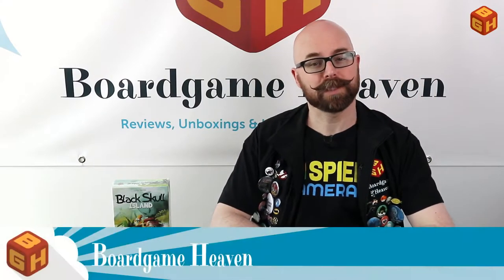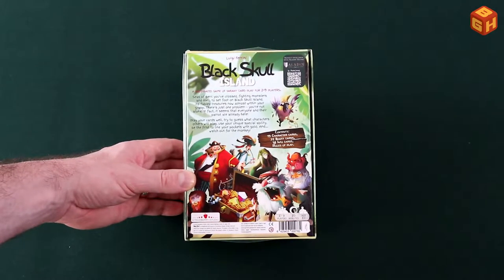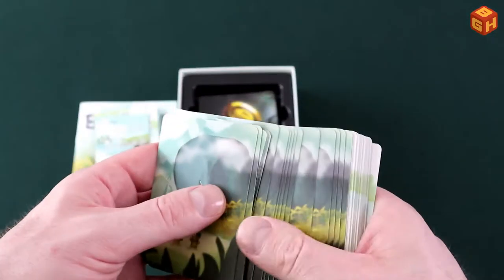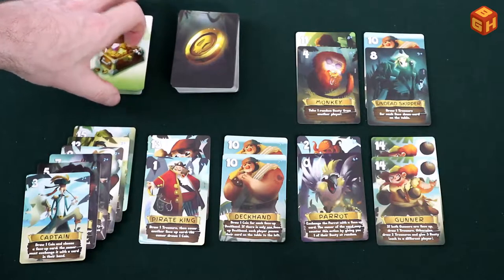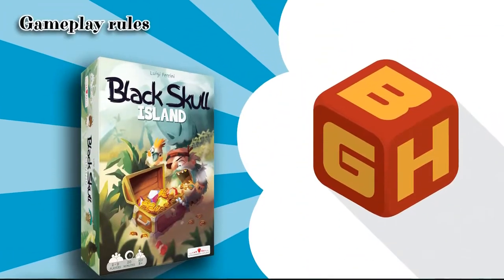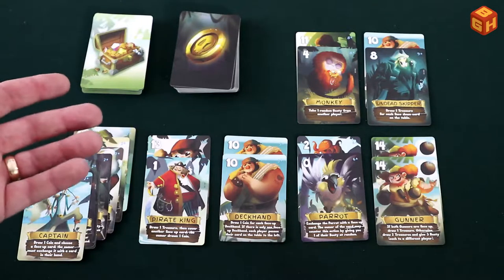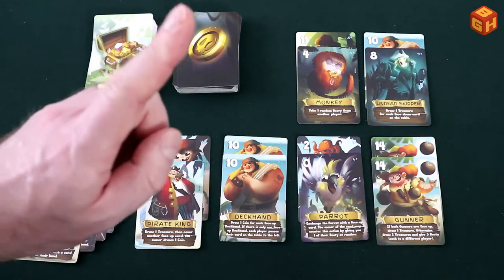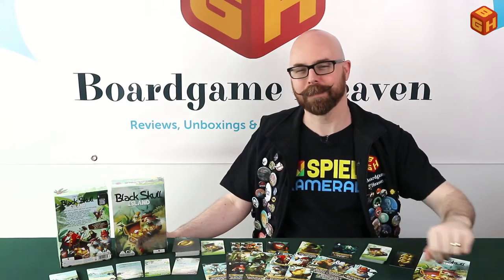Boardgame Heaven Unboxing, How To Play & Review 116: Black Skull Island (Strawberry Studio)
In this video I unbox, explain and review Black Skull Island by Strawberry Studio. Thanks to Strawberry Studio for donating this review copy.

00:00 Intro
00:39 Unboxing
02:55 Game setup
04:57 Gameplay rules
08:05 Final thoughts